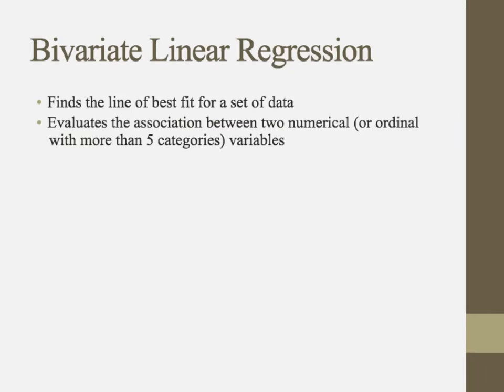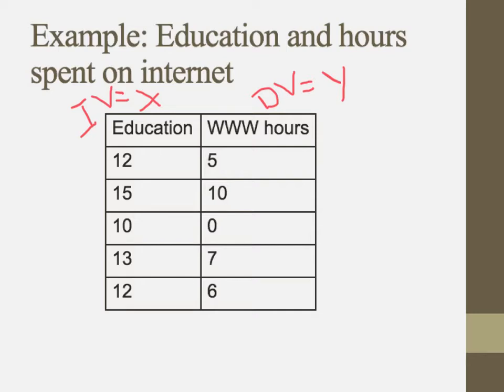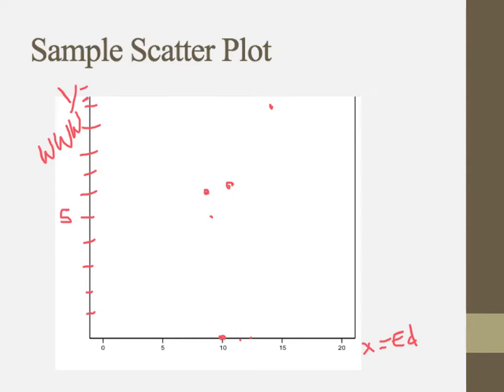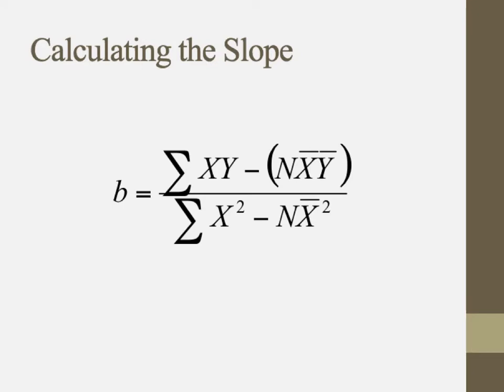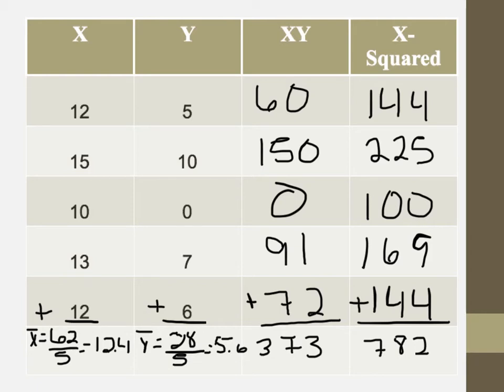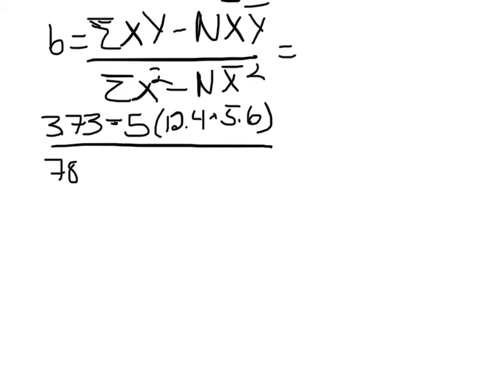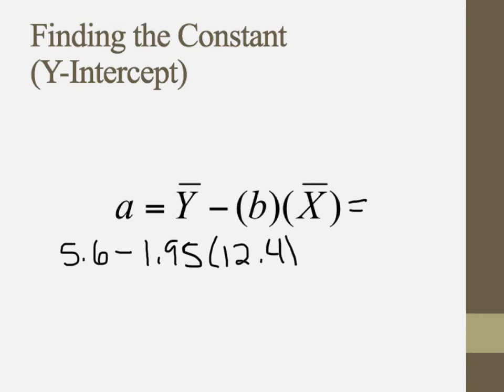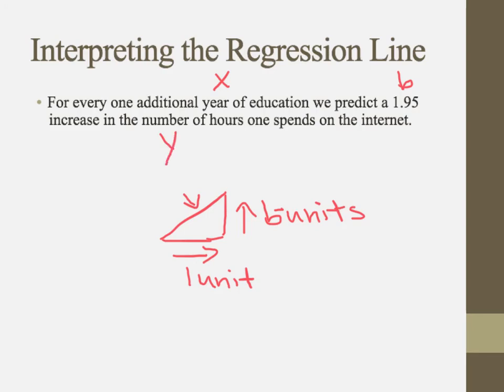regression by hand